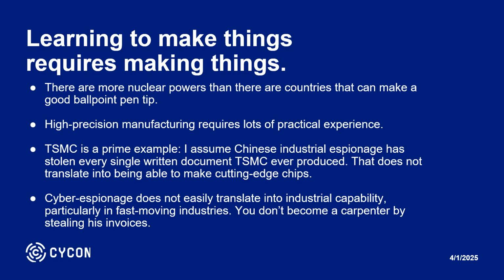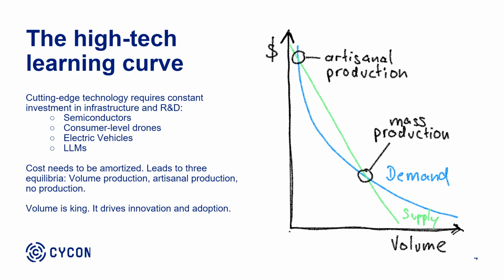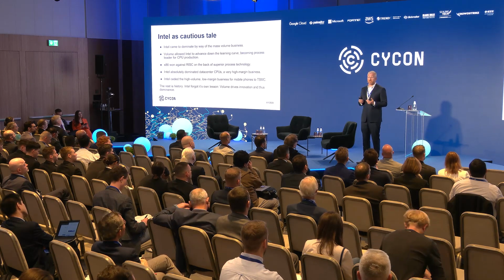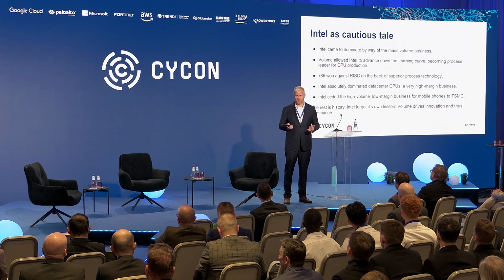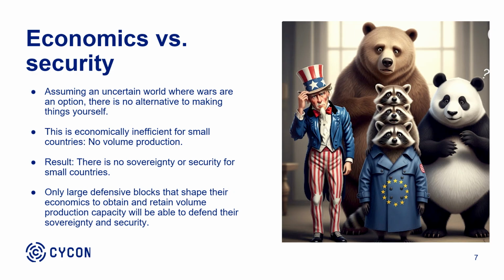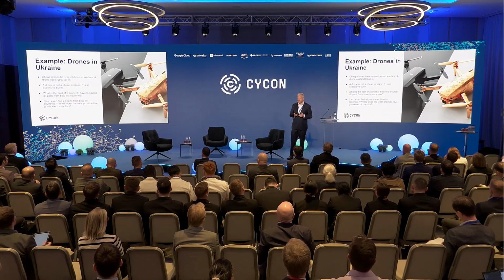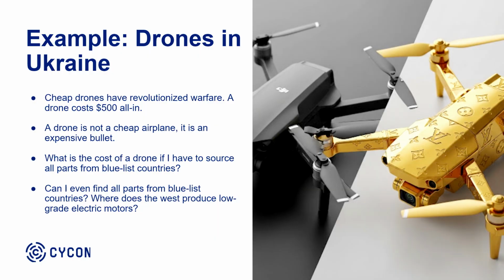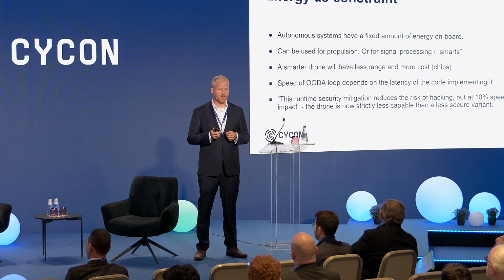Thomas Dullien Keynote and Fireside Chat with Gentleman Hackers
CyCon 2025 | Thomas Dullien Keynote: Walking Down the Learning Curve (and Memory Lane) and Fireside Chat with Gentleman Hackers

Thomas Dullien, also known under the pseudonym Halvar Flake, has been in and around the low-level computer security field since the late 1990s. He has published highly-cited papers on technical matters both practical and theoretical, pioneered at least two practices that are now industry-standard (BinDiff’ing and eBPF-based multi-runtime profiling), and given many many talks, among them a keynote at CyCon 2018 that Rob Joyce deemed a must-watch. He also founded two companies (one security-focused, acquired by Google in 2011 in response to Chinese government attacks, and another one, efficiency-focused, acquired by Elastic in 2021) and was involved in Angel investing.

Gentleman Hackers:
Mikko Hypponen - Chief Research Officer, WithSecure
Tomi Tuominen - Chief Security Officer, Wolt